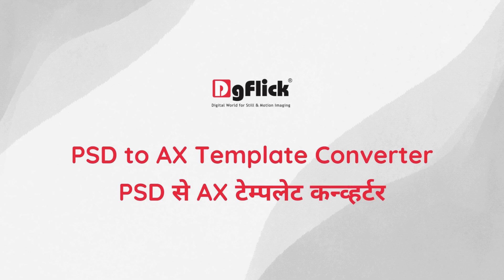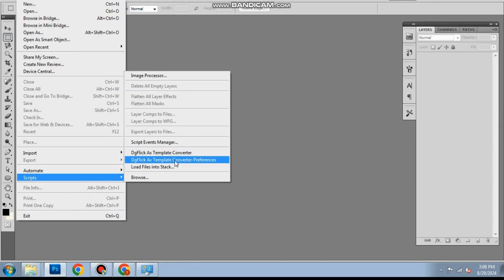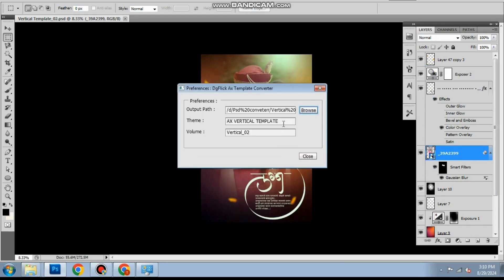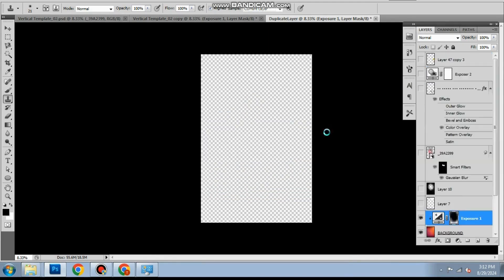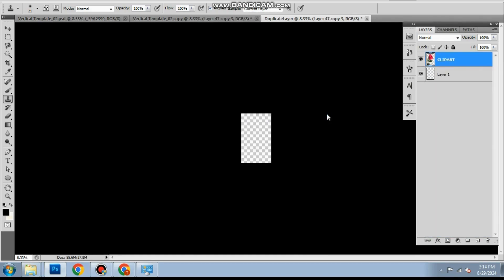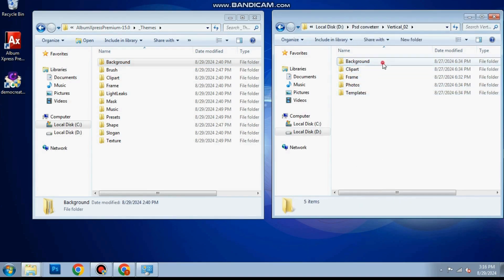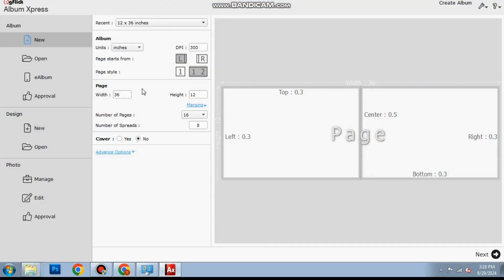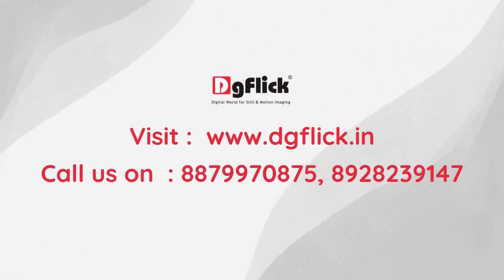How to Convert PSD designs into Album Xpress Templates Using Free Converter by DgFlick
You can easily convert your PSD designs into Album Xpress Templates using this converter to use them in DgFlick's Album Xpress